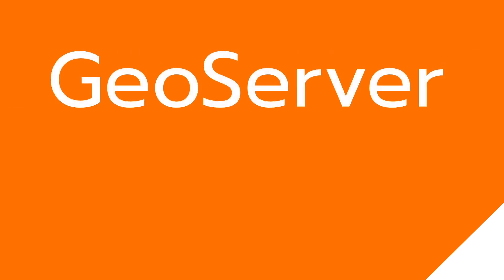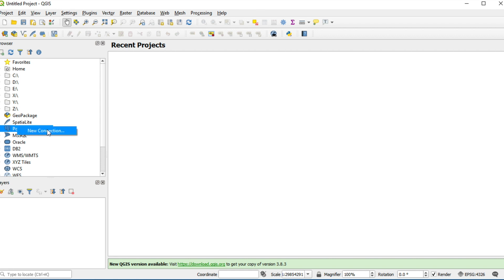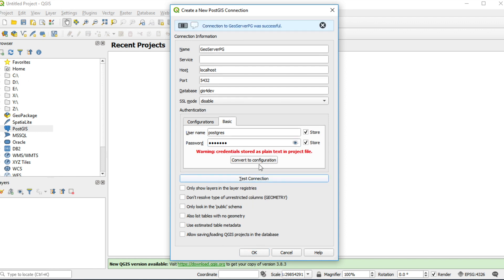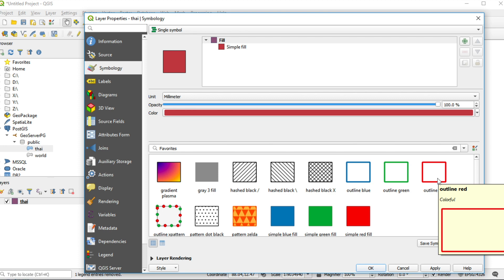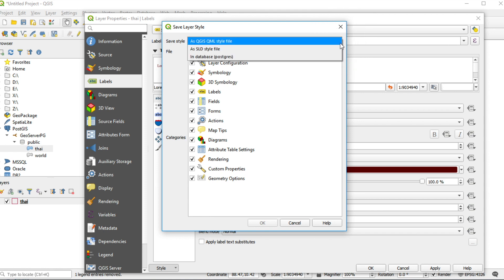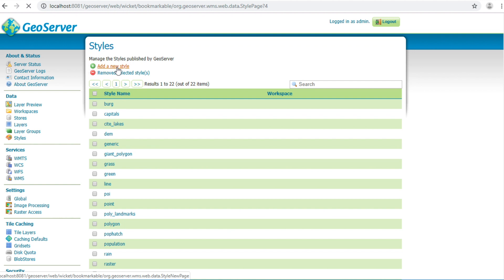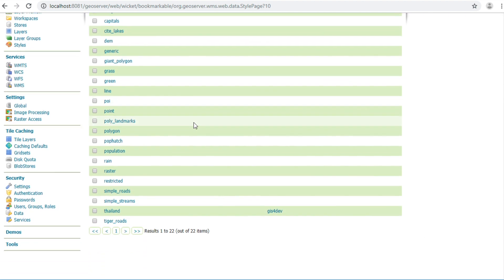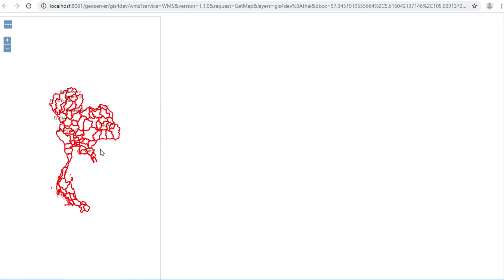GeoServer (Web GIS): Symbology in GeoServer with QGIS [EN]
[GeoServer Tutorial] In this video, I will show you and explain step by step, How to symbology in GeoServer with QGIS on Windows 10

GeoServer is a Java-based software server that allows users to view and edit geospatial data. Using open standards set forth by the Open Geospatial Consortium (OGC), GeoServer allows for great flexibility in map creation and data sharing.

GeoServer is free software. This significantly lowers the financial barrier to entry when compared to proprietary GIS products. In addition, not only is GeoServer available free of charge, it is also open source. Bug fixes and feature improvements in open source software occur in a transparent manner, often at an accelerated pace compared to closed software solutions. Leveraging GeoServer in your organization also prevents software lock-in, saving costly support contracts down the road.

GeoServer is a OGC compliant implementation of a number of open standards such as Web Feature Service (WFS), Web Map Service (WMS), and Web Coverage Service (WCS). Additional formats and publication options are available including Web Map Tile Service (WMTS) and extensions for Catalogue Service (CSW) and Web Processing Service (WPS).

0:44 Create SLD in QGIS
4:25 Upload and apply SLD in GeoServer